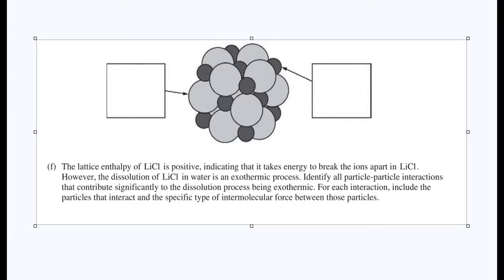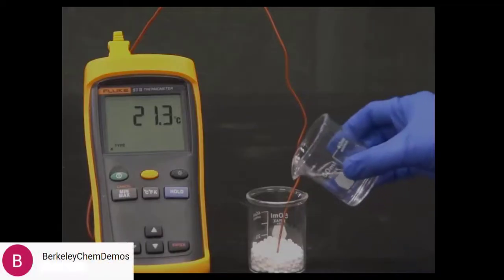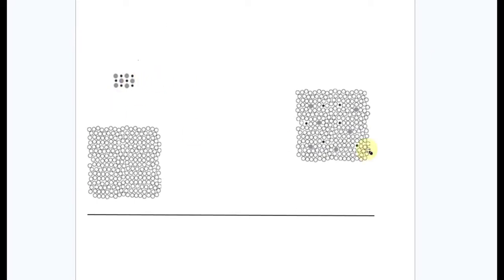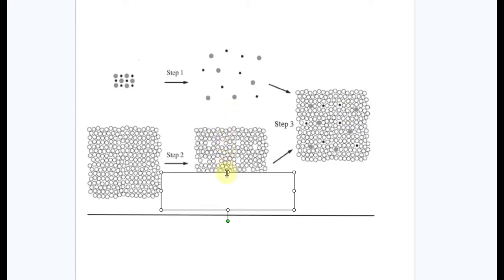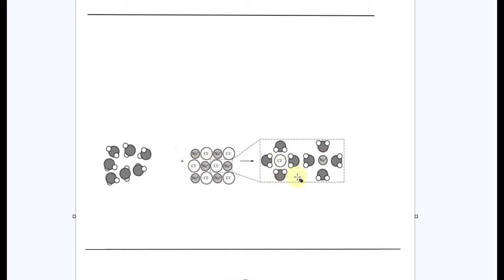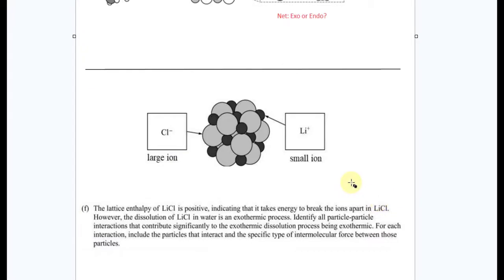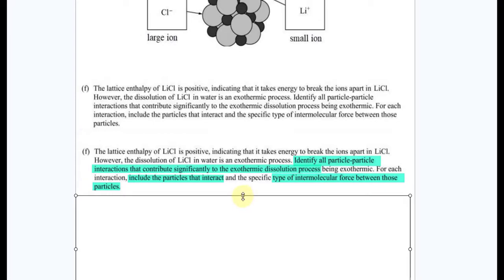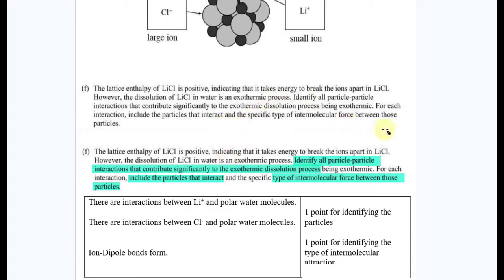AP18.10 FRQ Exam 3 - 1f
Enthalpy of Solution explained always on the AP Chem exam.
Also how to pick the important parts from a complex FRQ.
With videos from the Berkeley Chem Demos.